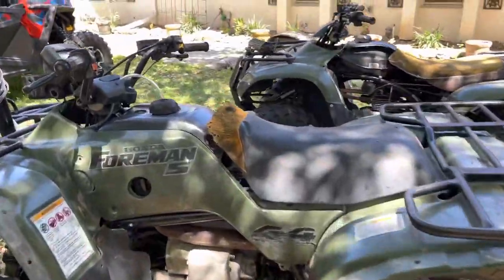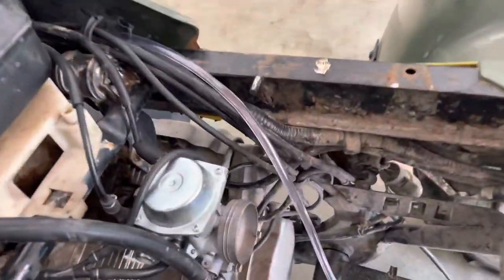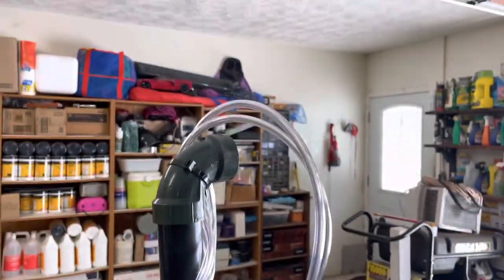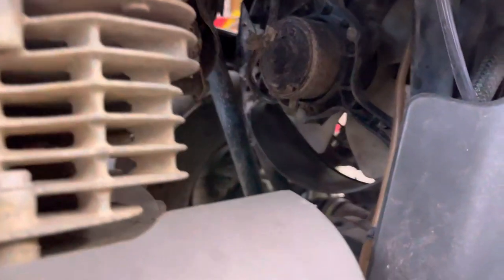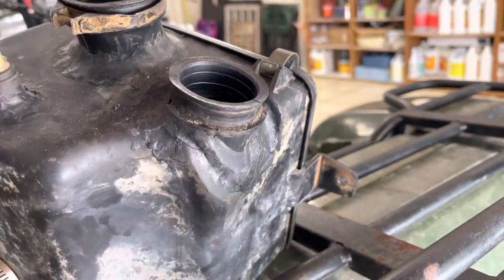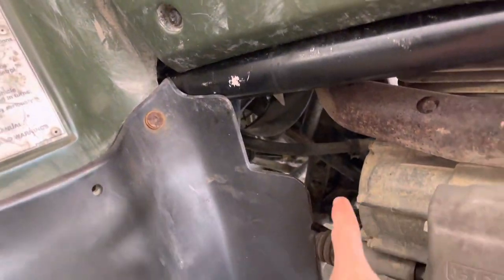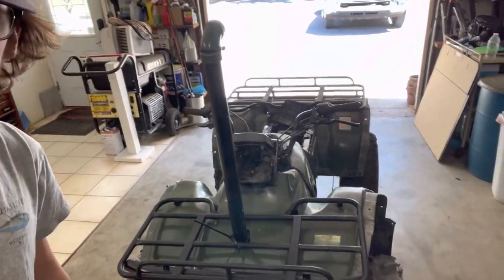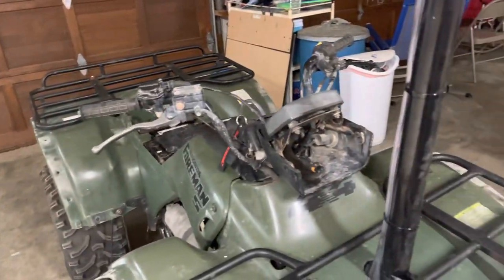SNORKELING THE HONDA FOREMAN! *SO EASY*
In todays video, we finally snorkeled the Honda Foreman 450. It was honestly very easy and only took about an hour. Vent lines, snorkel, air box, the whole 9 yards. Hog Waller is just right around the corner, I’ll see you guys there and I’ll catch you on the next one…

Sit back, grab a snack and ENJOY THE MAYHEM!

Previous video:

Got a video idea? Drop a comment. You might be featured in my next video.